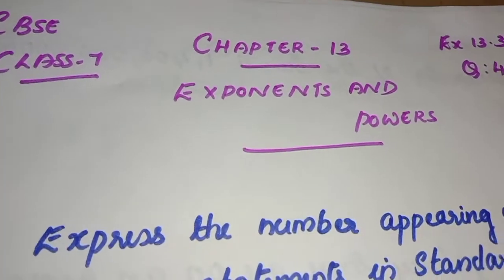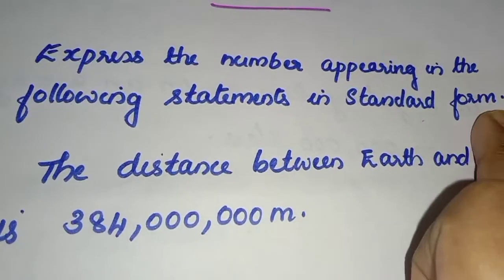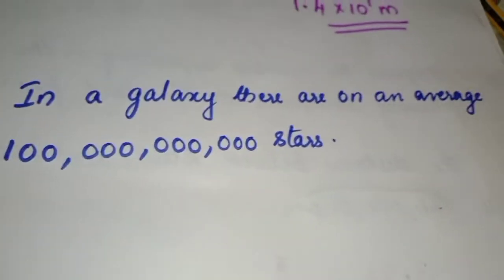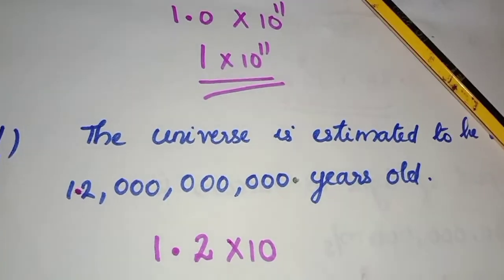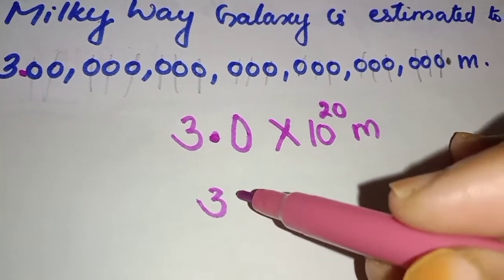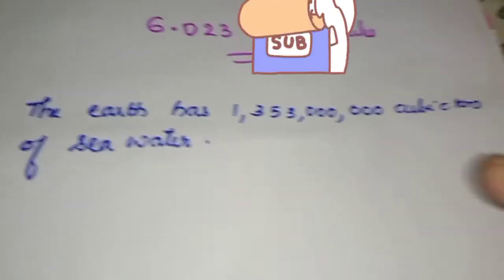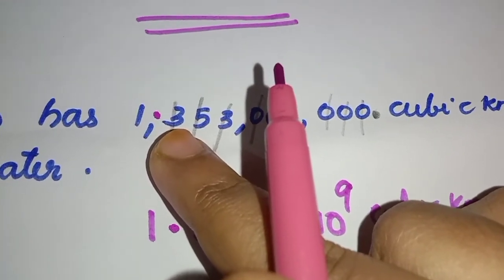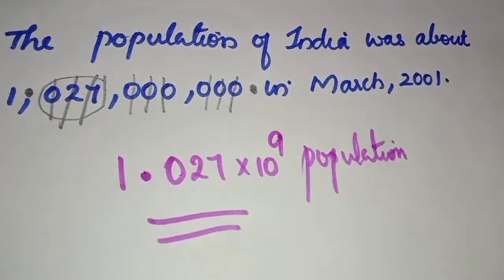chapter 13 Exponents and powers Ex:13.3 q:4 CBSE maths class 7 in Malayalam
join @FaneMathsclassesFMC
CBSE maths class 7,8 explained in Malayalam

solutions of chapter 13 Exponents and powers Ex:13.3 q:4 CBSE maths class 7 in Malayalam